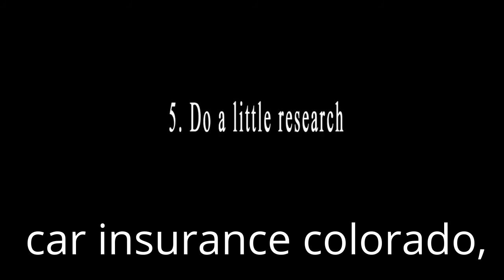car insurance colorado - [Auto Insurance]